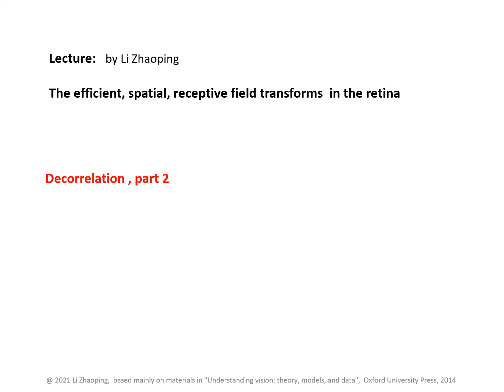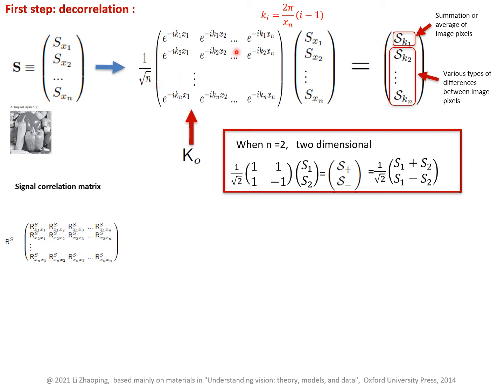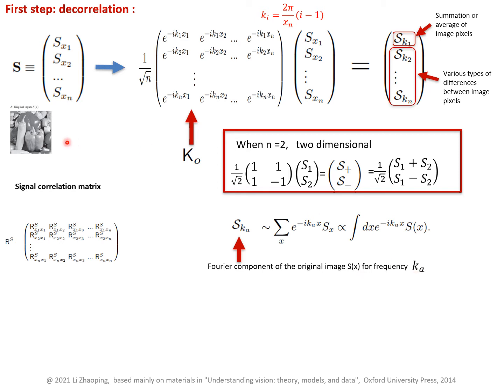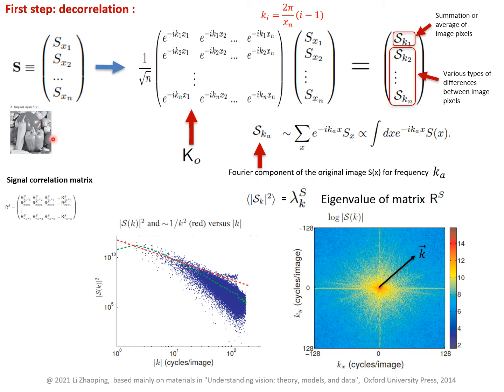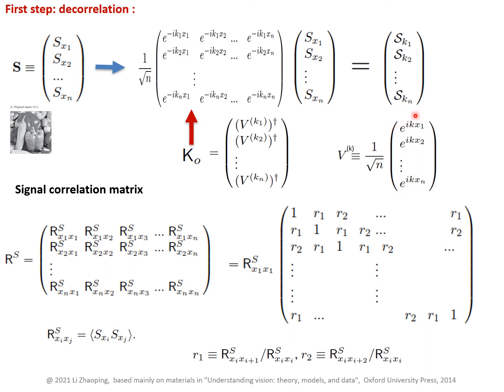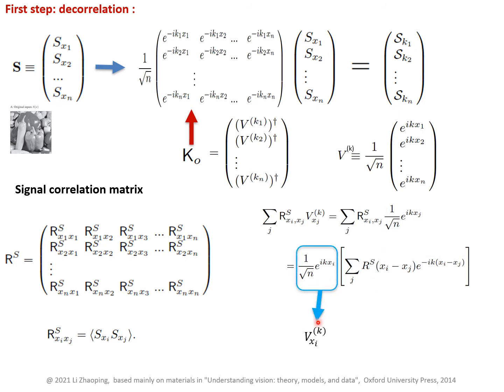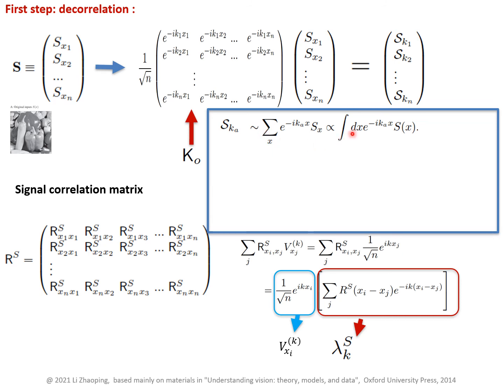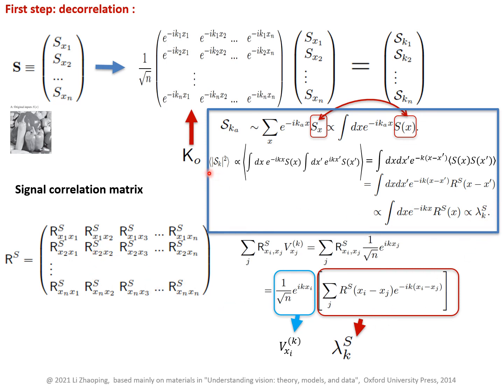Understanding vision book: Chap 3, Efficient Coding 17.2: retinal spatial coding, decorreation-2.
Understanding vision book:  Chap 3, Efficient Coding 17.2: retinal spatial coding,  decorrelation-2.